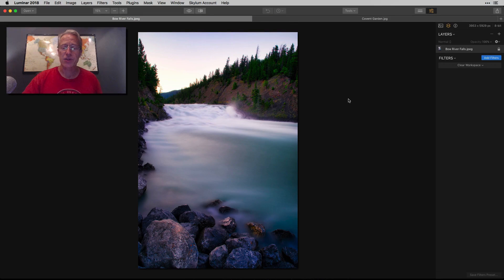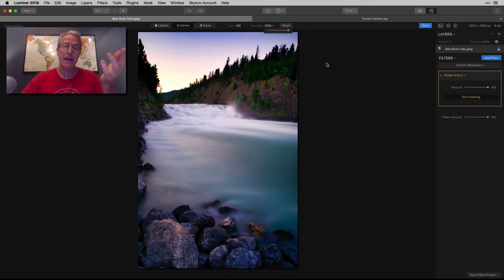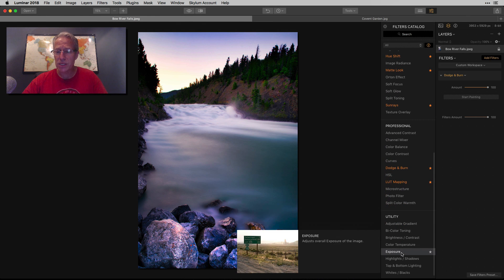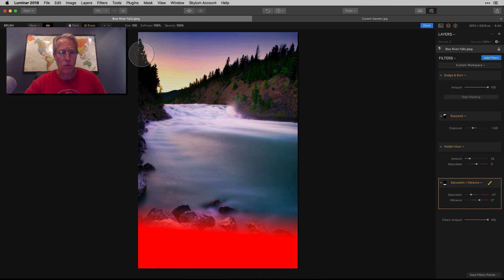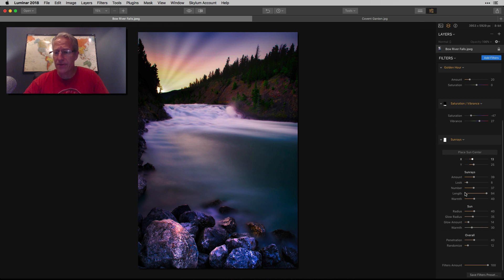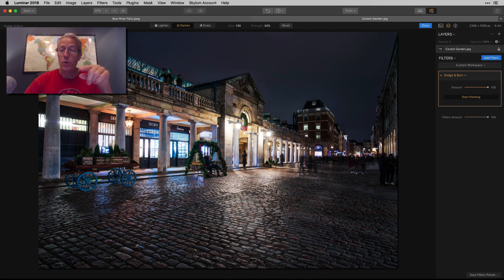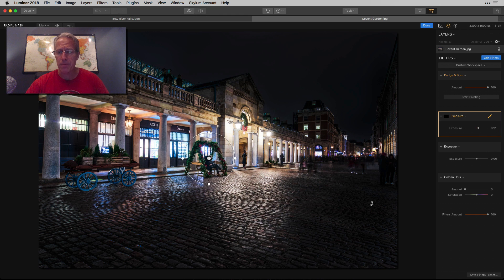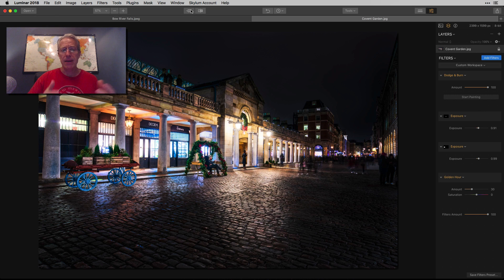Master Dodge and Burn in Luminar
In today's video I delve into the Dodge & Burn filter to show how I use it to control the light. But I also toss in a couple more tricks and filter/mask combinations to get to my desired final result. It's all about taking control of the light and using the power of Luminar to achieve my vision for the shot. Follow along!